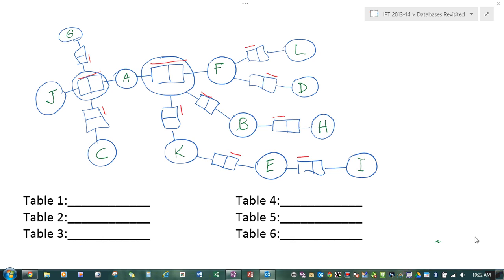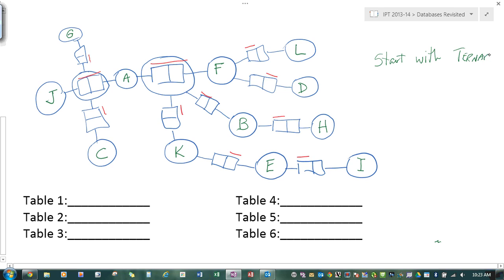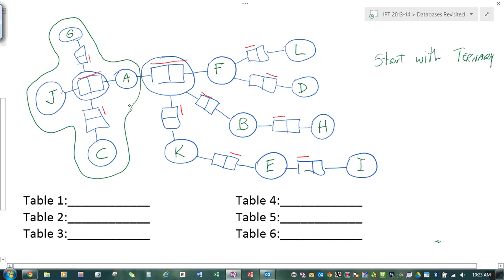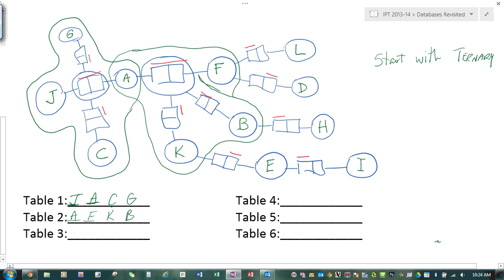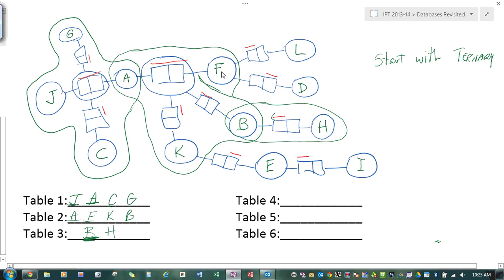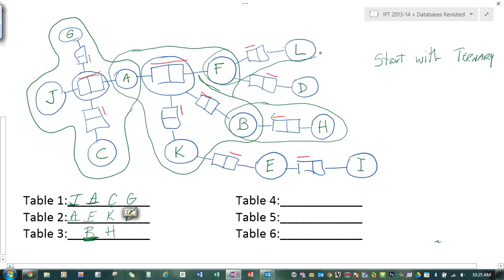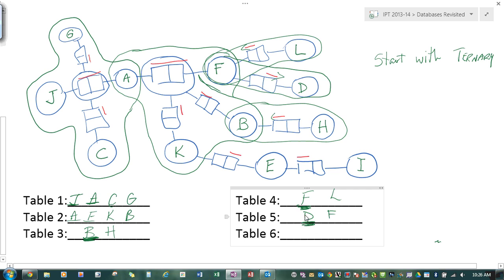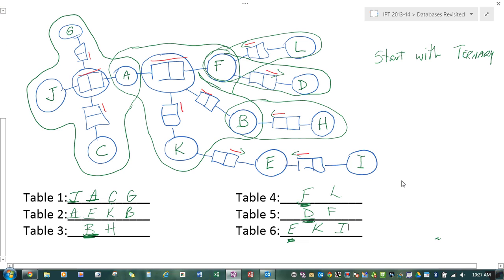Finding Tables from CSD using Uniqueness Constraints